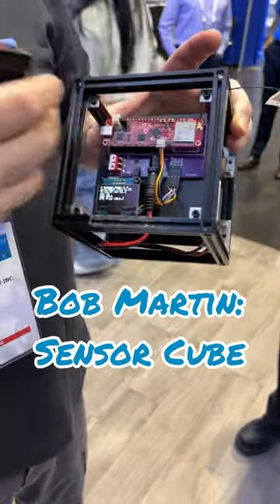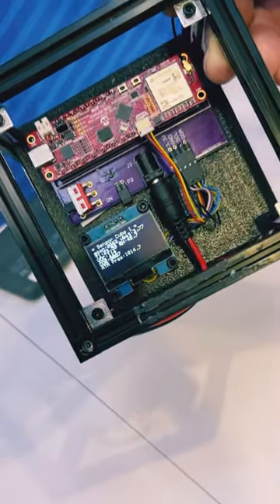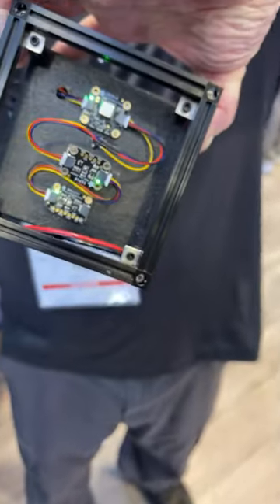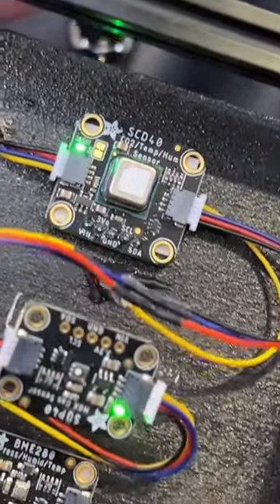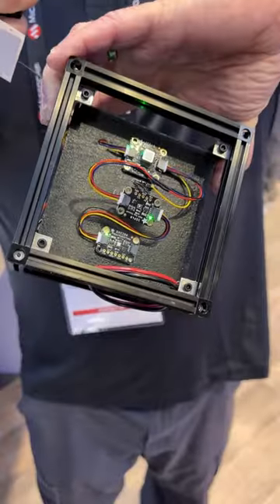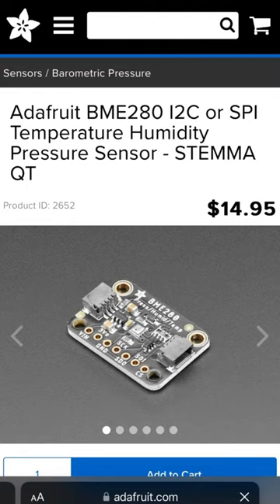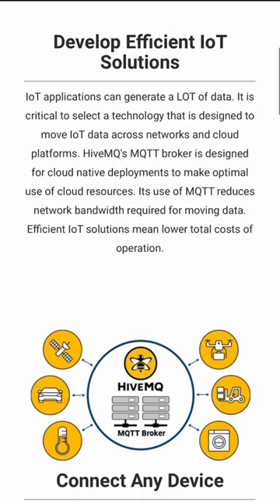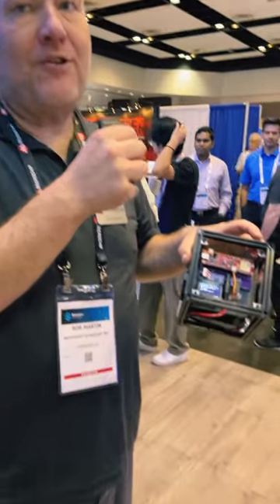Sensor Cube uses the Microchip AVR IoT Cellular Mini dev kit – with I2C sensors, OLED, & MQTT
Bob Martin (aka the Wizard of Make) shows off one of his Sensor Cubes, which uses a Microchip AVR IoT Cellular Mini dev kit to connect Qwiic-compatible sensors to the cloud, via the HiveMQ MQTT data broker. Sensor data is also shown locally on an OLED display, while the entire assembly is powered by an 18650 rechargeable battery and mounted inside a durable frame (built with 10mm aluminum MakerBeam).